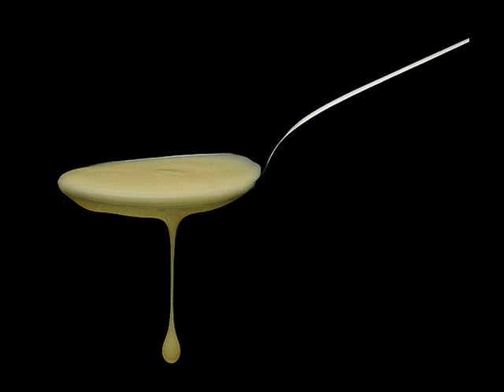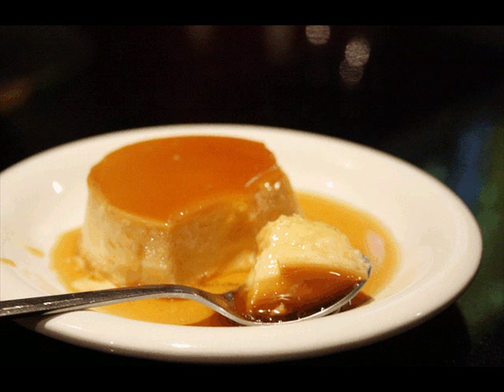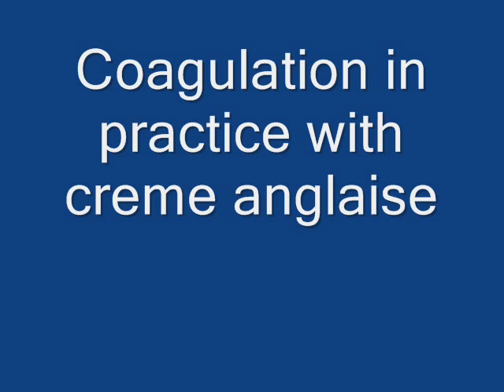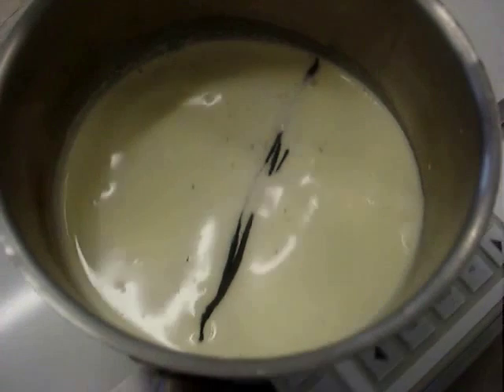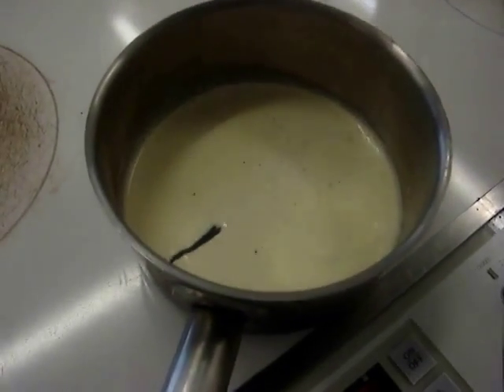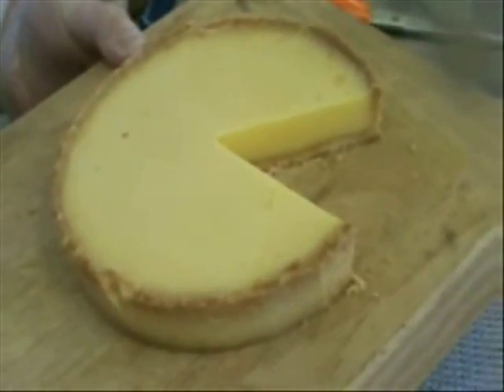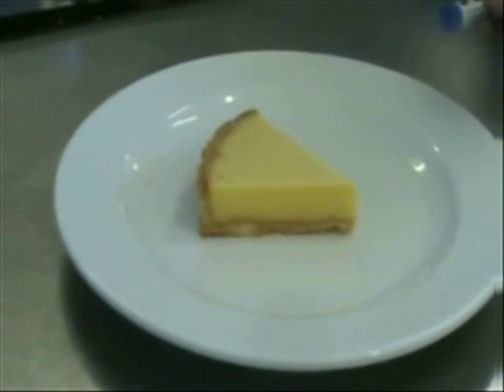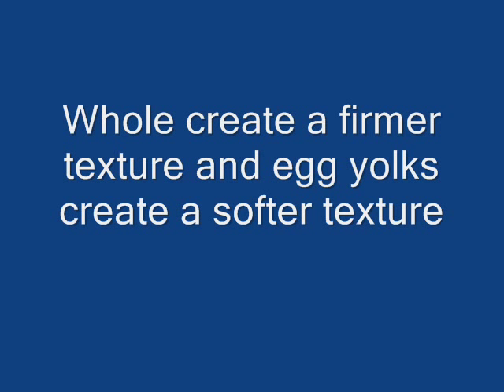The theory and practice of egg coagulation